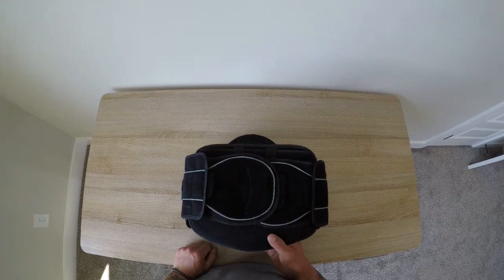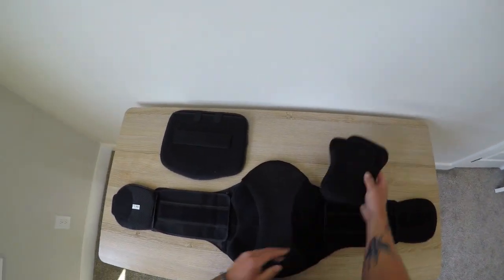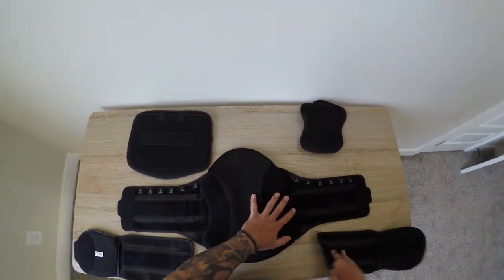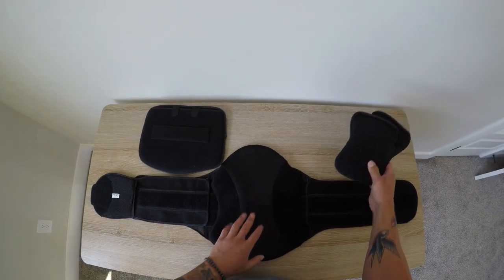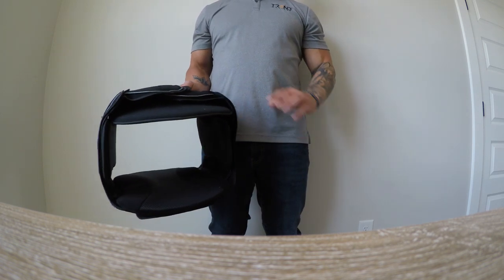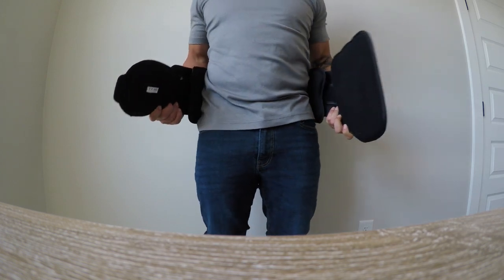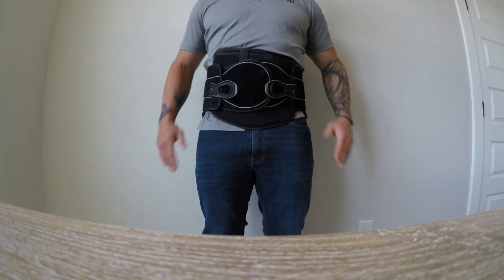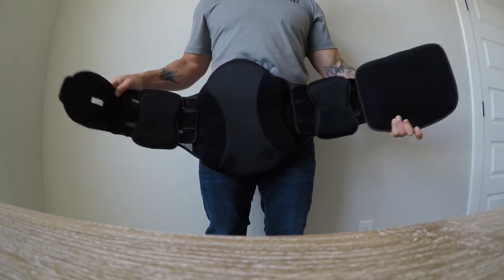L0651 Pro Series Sizing & Fitting